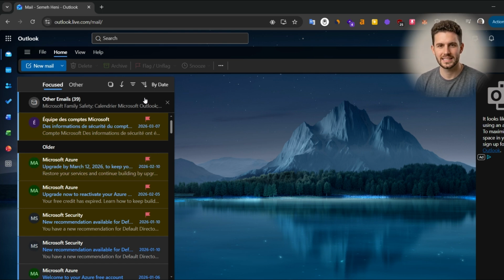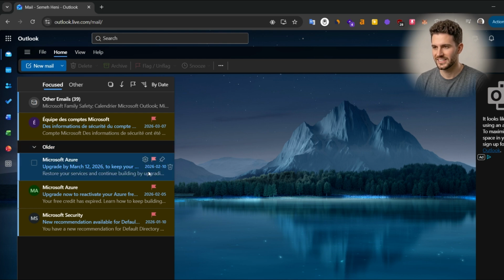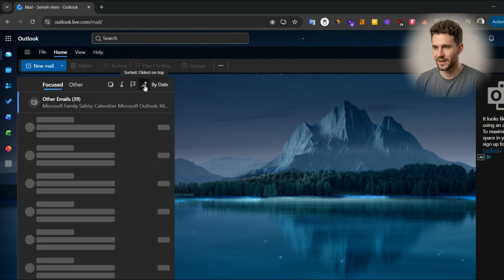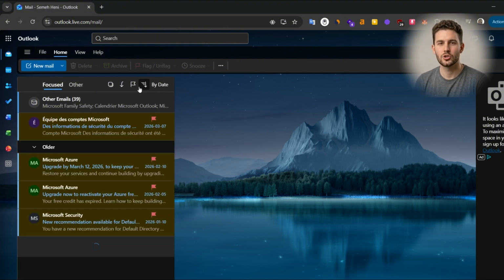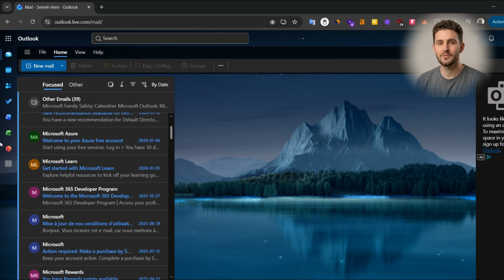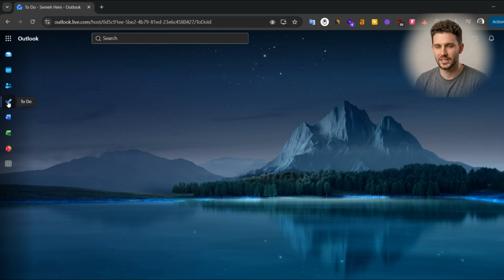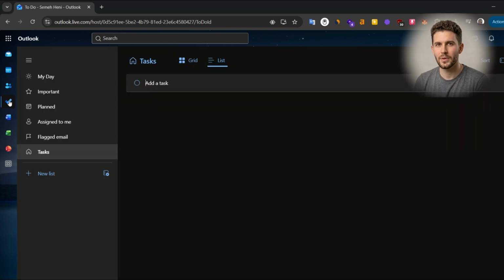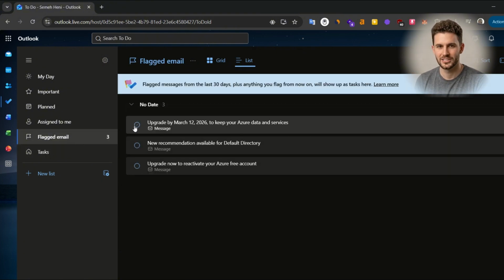How to Find & View Flagged Emails in Outlook (Fast & Easy!)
Can't find your flagged emails in Microsoft Outlook? In this quick ClearTask tutorial, I will show you exactly how to locate and view all your flagged messages in seconds! 🚀

Whether you are trying to clear your inbox or manage your daily workflow, learning how to quickly filter and find flagged emails is essential for staying organized. In this video, we cover two simple methods to track down your important emails using the built-in Inbox filter and the dedicated To-Do pane.